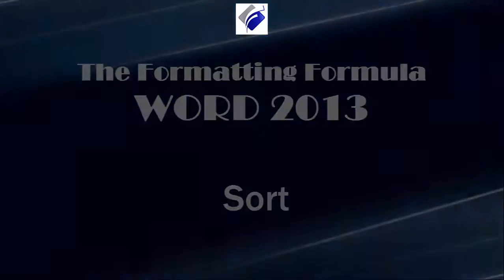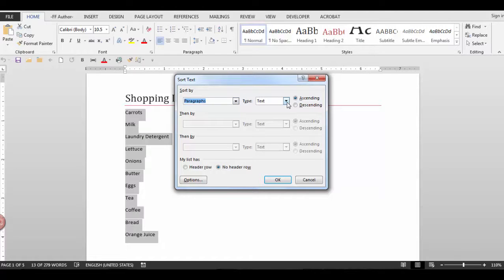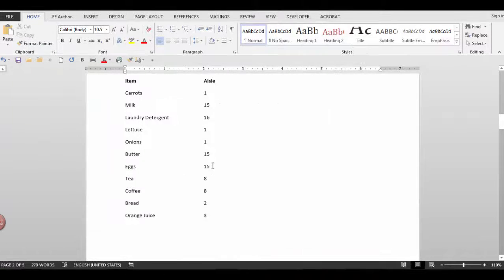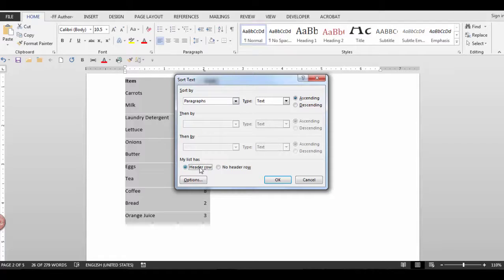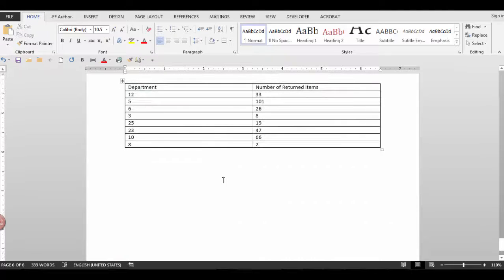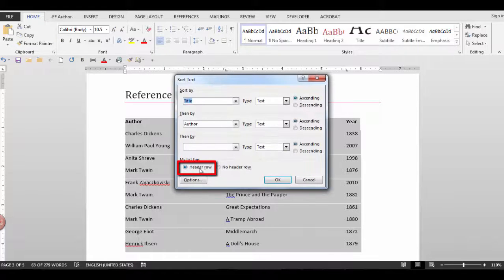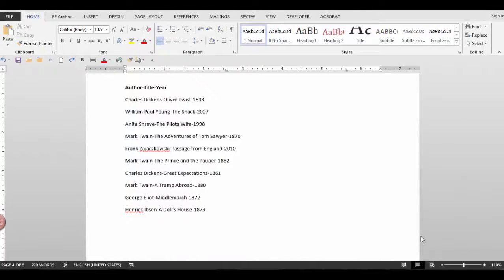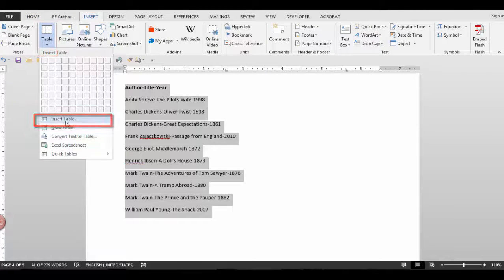Sort Text, Numbers and Columns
Learn how to sort text alphabetically in either ascending or descending order, and sort numbers in a column or in tables and also sort multiple columns of text.